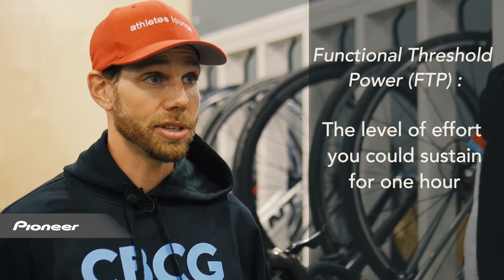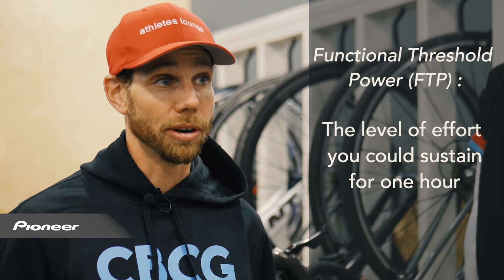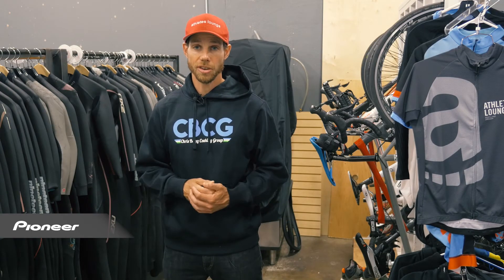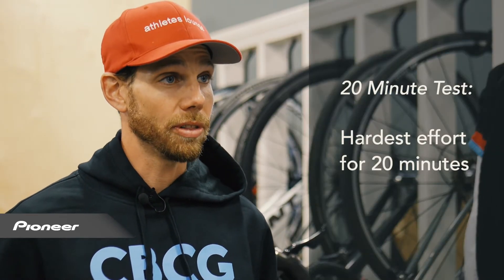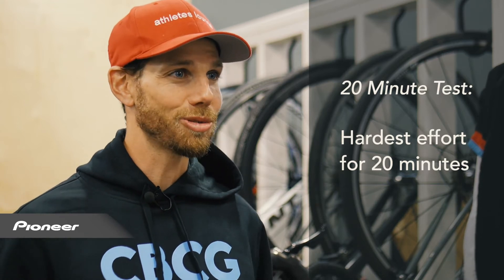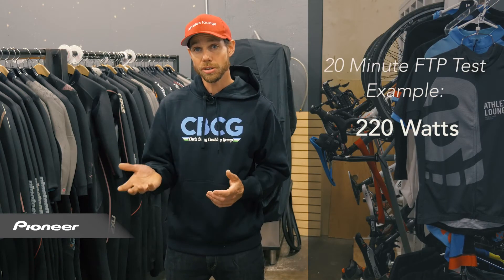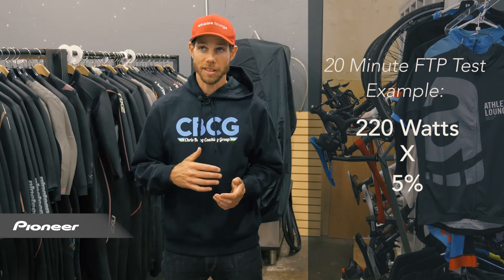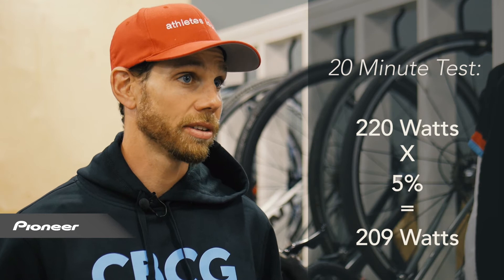Functional Threshold Power an Intro (Video 3 of 5)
Chris explains what Functional Threshold Power (FTP) is, how to set it and use it in training.